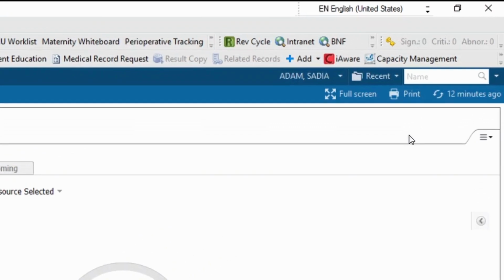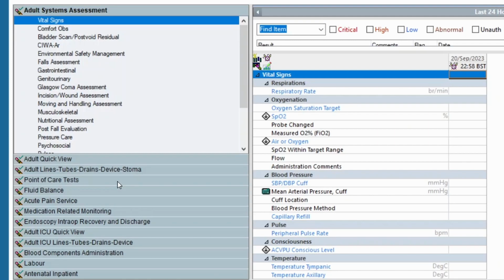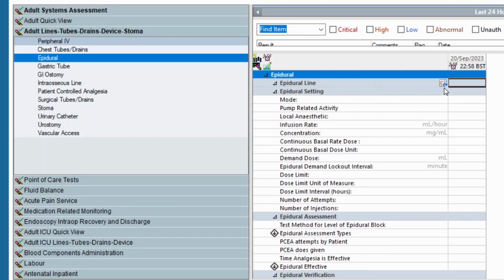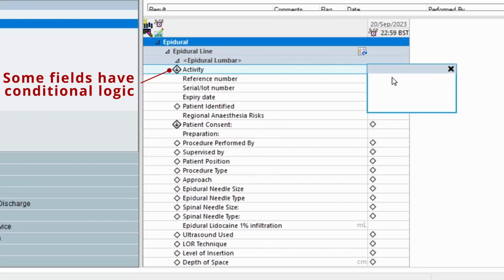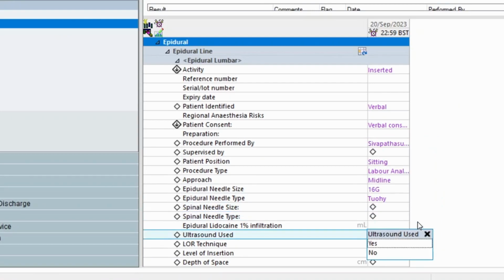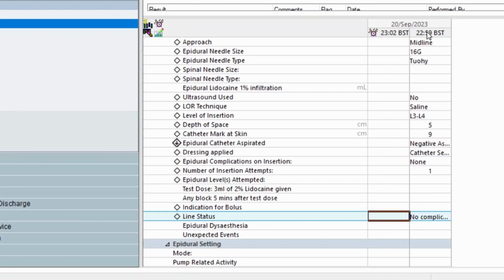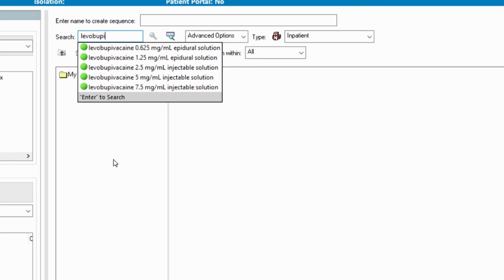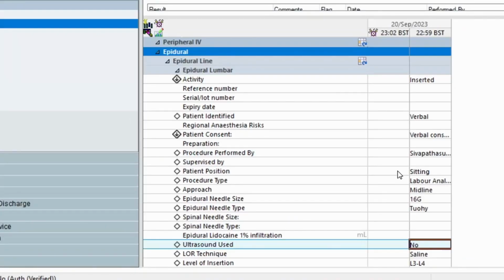Obstetric Anaesthesia: Epidural – EPR Quick Reference Guide (QRG)